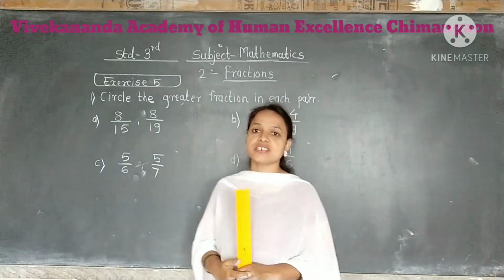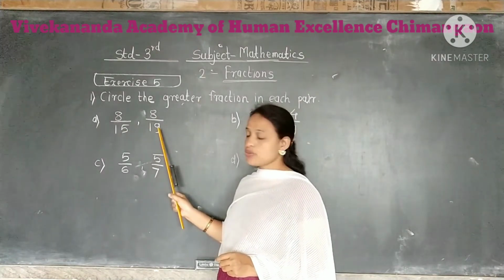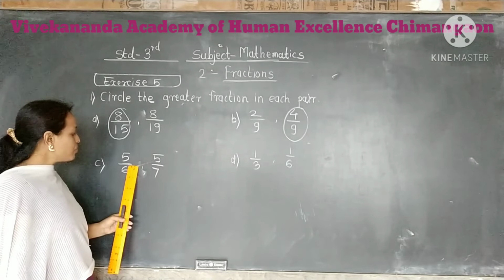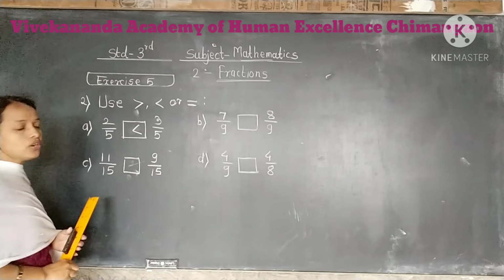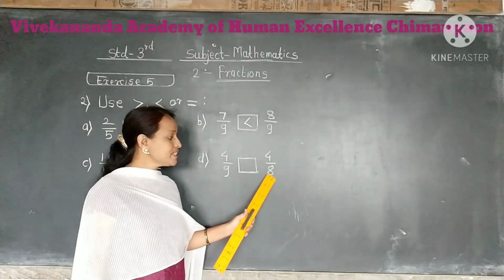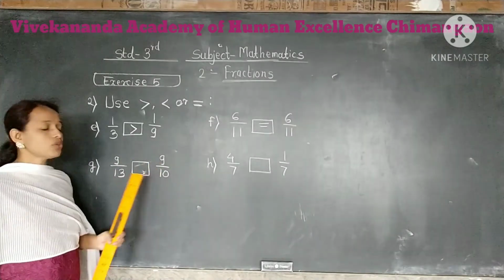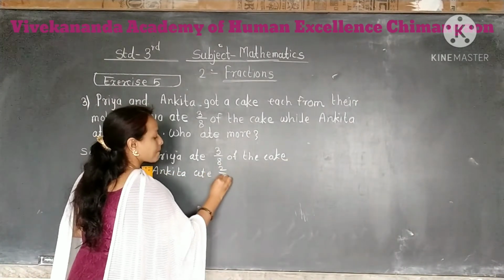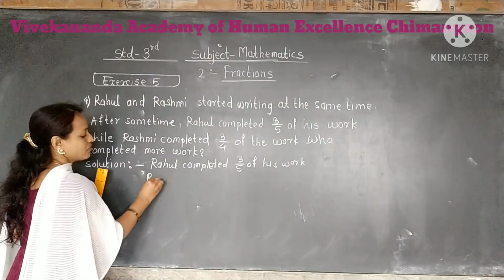Std 3 - 2 Fractions, Exercise 5